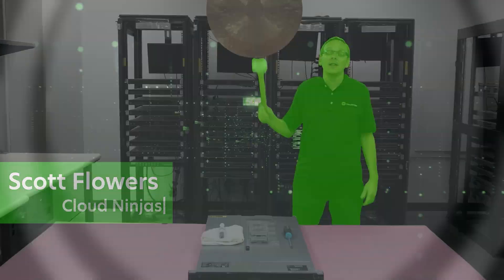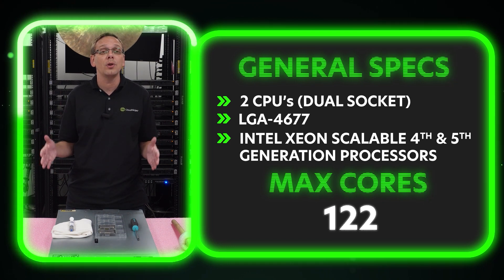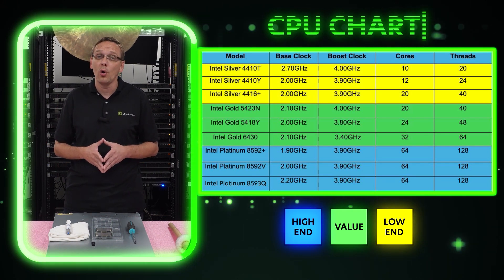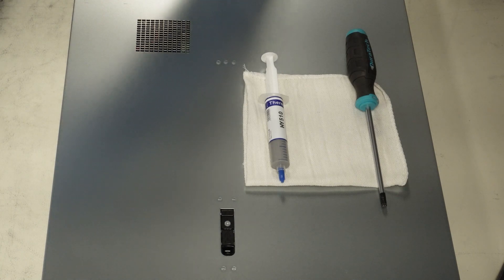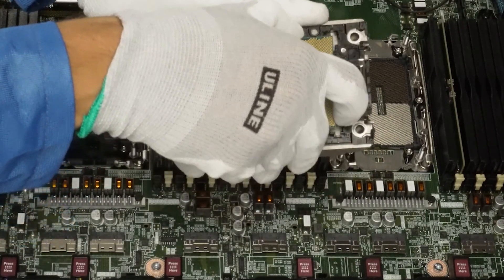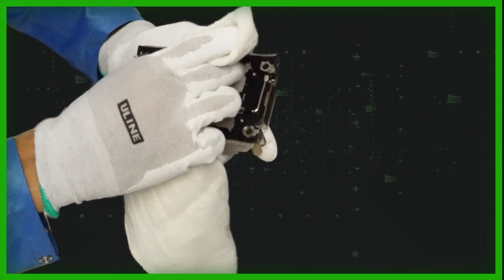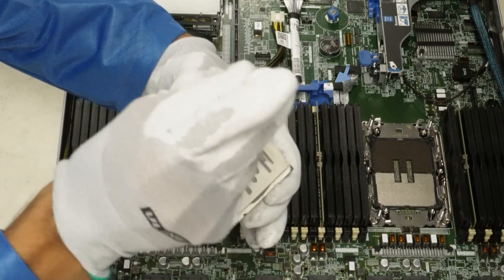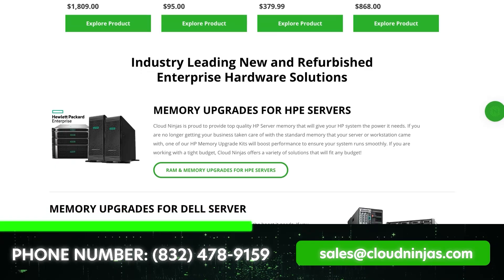HPE ProLiant DL360 Gen 11 Processors | Intel Scalable Xeon 4th & 5th Gen | LGA-4677 | CPU Install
HPE ProLiant DL360 Gen 11 Server Processors - This will be our first video on CPU’s in a new playlist focused on all aspects of the DL360 Gen11 server. We will go over the low, value, and High End processors compatible with the DL360 Gen11 server. We will also show you how to remove an old CPU and install a new CPU.

In terms of CPUs, the HPE ProLiant DL360 Gen 11 is a server built to support Intel Xeon Scalable processors using the LGA-4677 socket. The LGA-4677 socket is compatible with 4th Generation Intel Xeon Scalable processors and 5th Generation Intel Xeon Scalable processors. It's crucial to keep your system up to date to steer clear of any potential compatibility hiccups.

We've compiled a list of recommended CPUs falling into Low End, Value, and High End categories. While this is not an exhaustive list, we have recognized these processors for their performance and pricing value within the Xeon series.

Low End
• Intel Silver 4410T 2.7 GHz 10 Core
• Intel Silver 4410Y 2.0 GHz 12 Core
• Intel Silver 4416+ 2.0 GHz 20 Core

Value
• Intel Gold 5423N 2.1 GHz 20 Core
• Intel Gold 5418Y 2.0 GHz 24 Core
• Intel Gold 6430 2.1 GHz 32 Core

High End
• Platinum 8592+ 1.9 GHz 64 Core
• Platinum 8592V 2.0 GHz 64 Core
• Platinum 8593Q 2.2 GHz 64 Core

Upgrade your HPE ProLiant DL360 Gen 11 Server with compatible RAM

Upgrade your HPE ProLiant DL360 Gen 11 Server with an SSD

Purchase a compatible HPE ProLiant iLO license for your HPE ProLiant Server

Purchase a Windows Server OS license for your DL360 Gen 11 Server

Don’t miss our “Deals Of The Week” for a chance to purchase a server at a competitive price